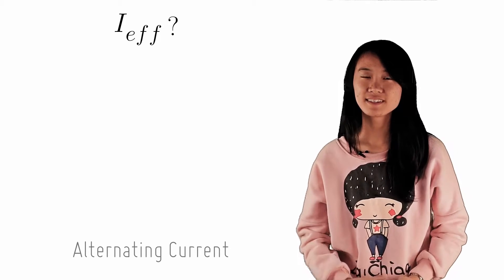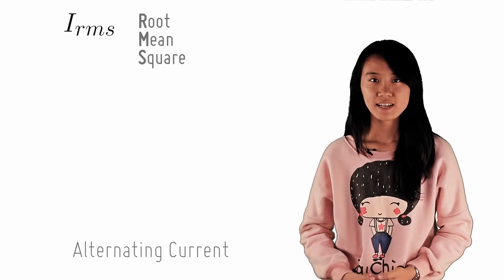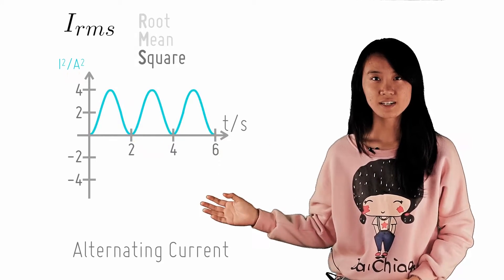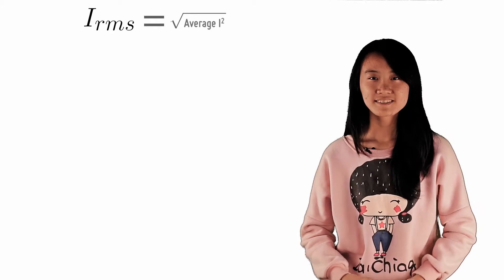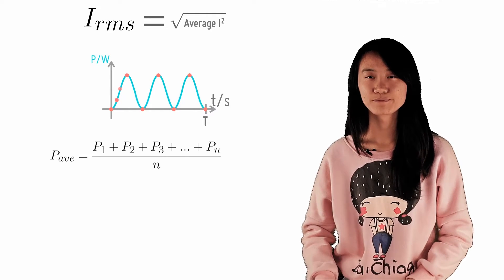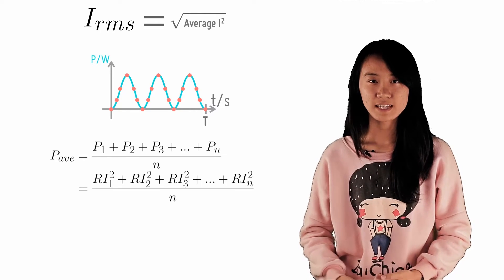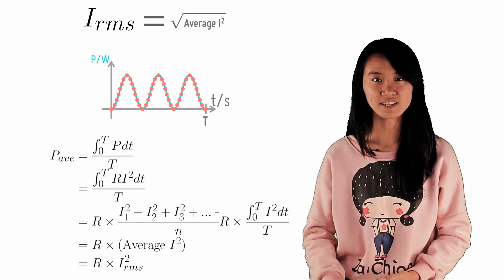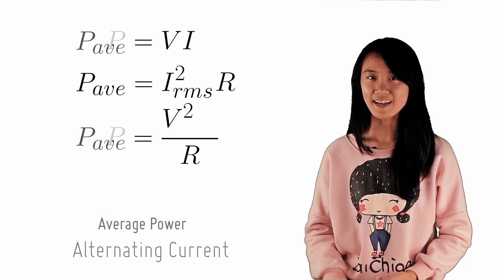2 4 The Concept of Root Mean Square to Calculate Average Power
In the previous checkpoint, you have learnt that the RMS value of current can be used to calculate the average AC power. How then, do you obtain the RMS values from a graph of current against time, or voltage against time?